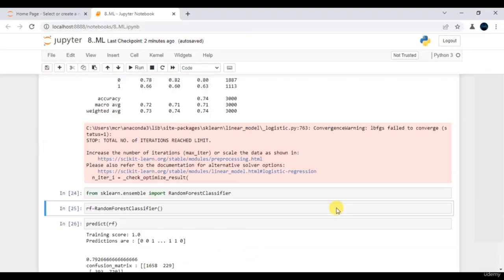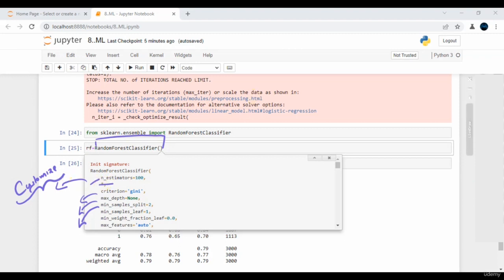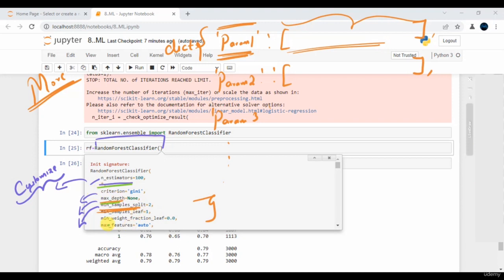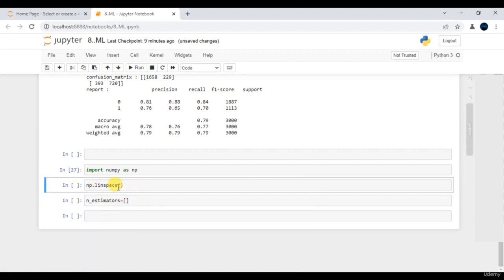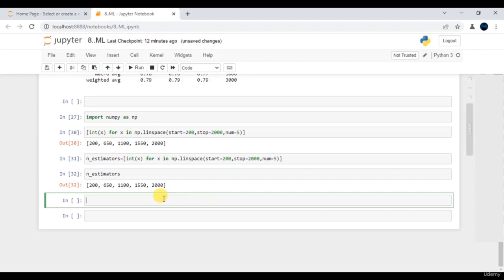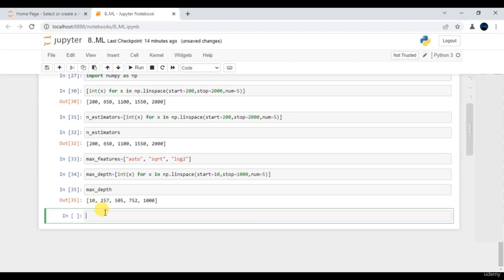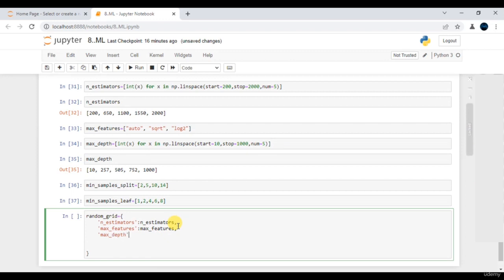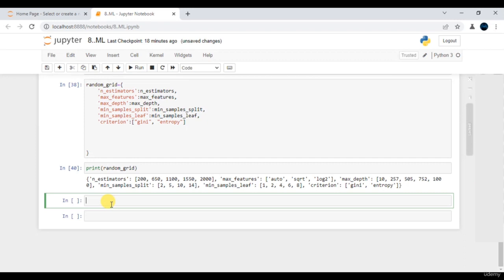11. Hypertuning of Machine Learning Model, 11.2 Lecture 02- 2024.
11. Hypertuning of Machine Learning Model, 11.2 Lecture 02- 2024.
Link Site Free Course and ebook  PDF DEEP LEARNING and ML/DM/DS/CNN/NN:
9.Data science ,Analytics AI Real world Project using Python NLP (Natural Processing )9.4  Lecture 4 2024.
7. Python With Data Analytics ,Data ScienceNLPML 7.2  What are stopwords & how to remove it from data.2024.
7. Python With Data Analytics String matching in MLNLP, Advance Feature Engineering in Data ScienceNLPML 7.1  Create some set of features like first word , last word & length diff 2024.
6. Python With Data Analytics String matching in MLNLP:6.5  String Matching using Longest sub string 2024.
6. Python With Data Analytics String matching in MLNLP:6.4  String Matching using Token set ratio Partie 02, 2024.
6. Python With Data Analytics String matching in MLNLP:6.3  String Matching using Token Sort ratio 2024.
7.Python Programming Complete Beginners 7. OOPS in Python 7.3 Class for computing area of rectangle 2024.
6.Python Programming Complete Beginners 6.6  Write a Function to compute Cumulative product of numbers in  a list 2024.